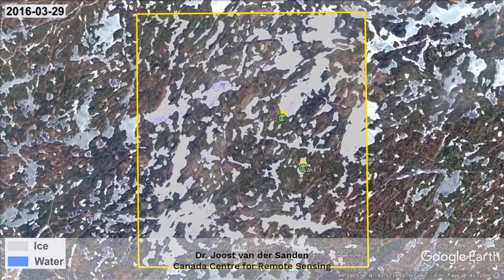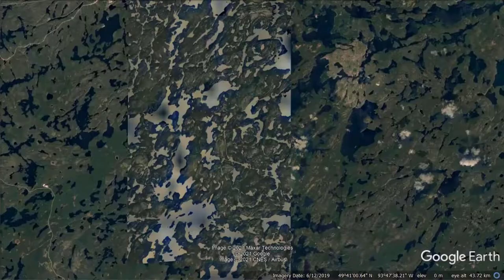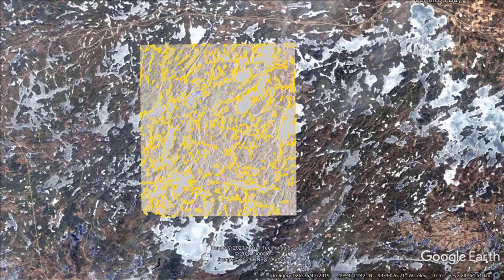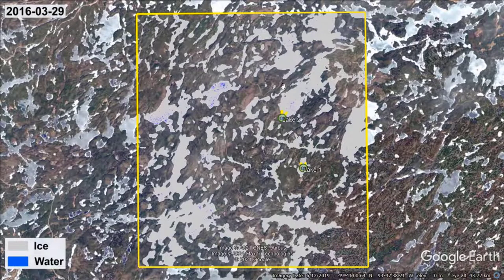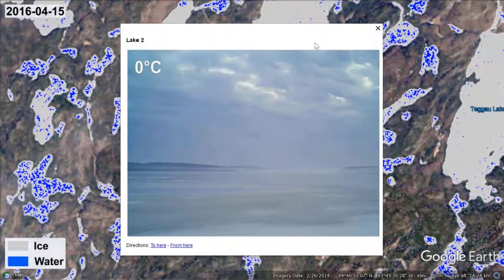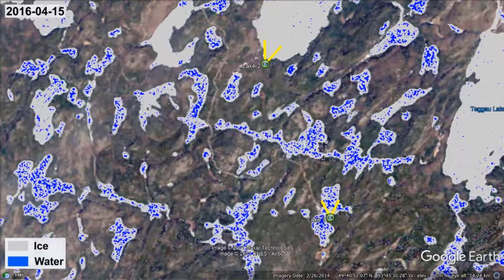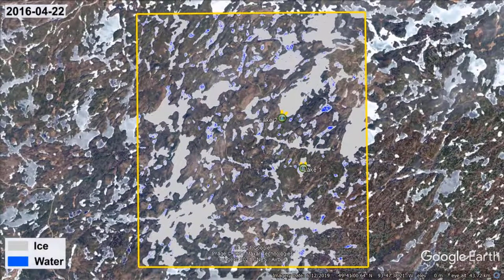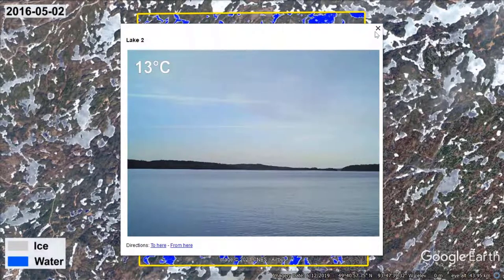Lake and River Ice - Case Study: Lake Ice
Dr. Joost van der Sanden demonstrates the application of radar images to monitor the breakup of lakes in the Experimental Lakes Area (Ontario) in the spring of 2016.